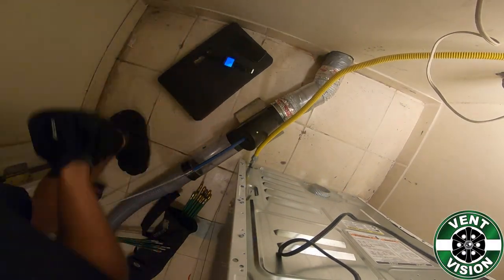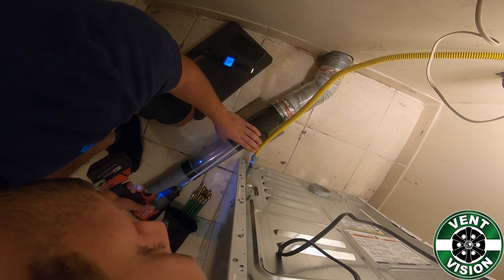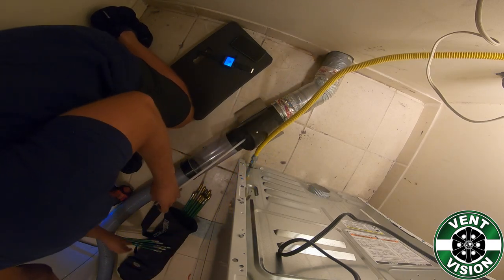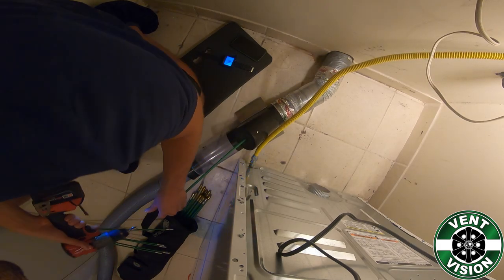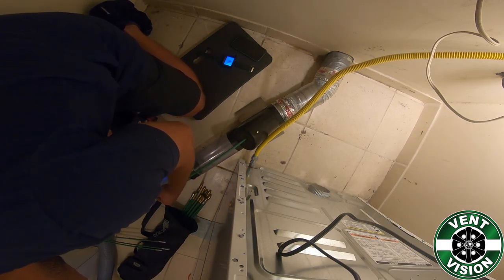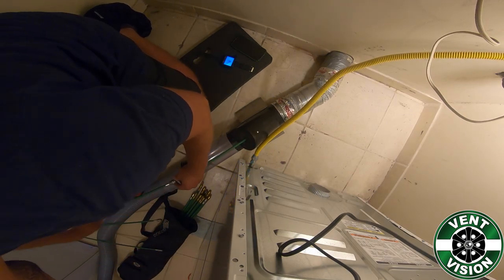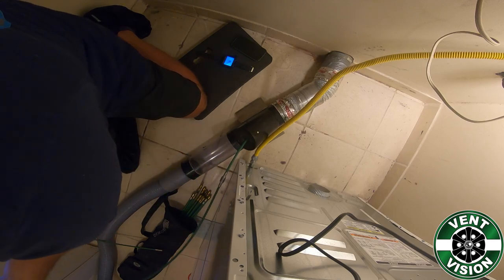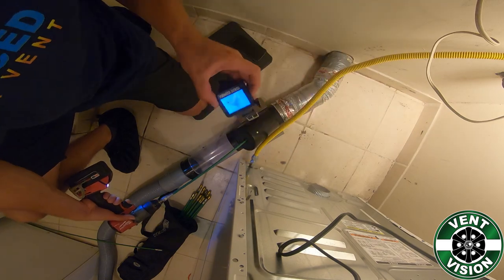How to clean a dryer vent with a vacuum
How to thoroughly and properly clean a dryer vent using the vent vision vac vision set up.